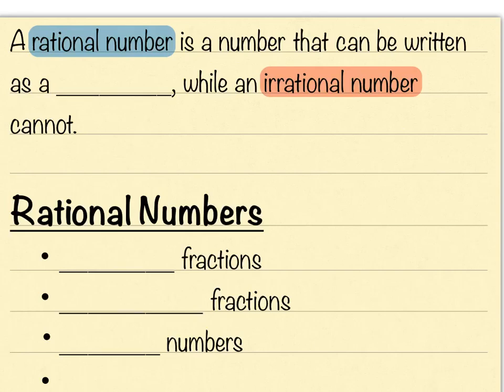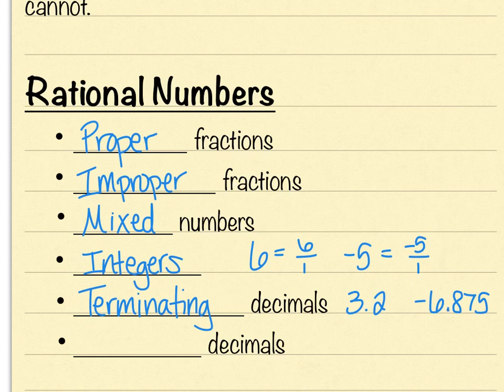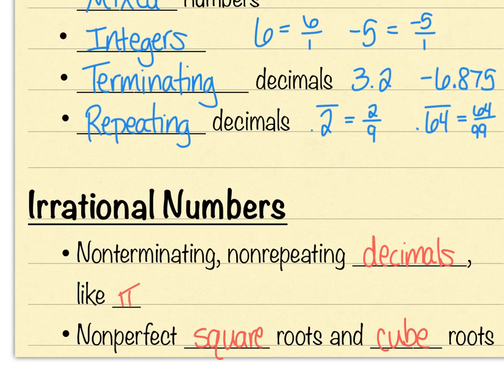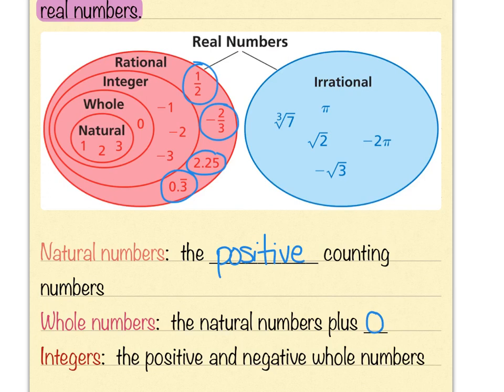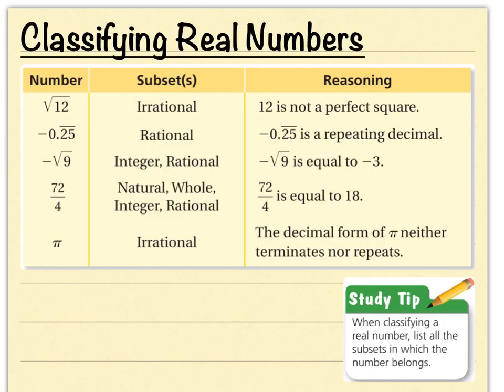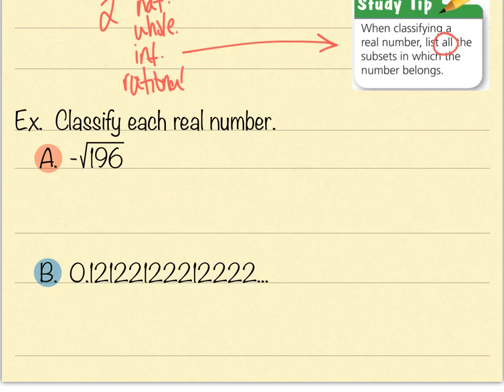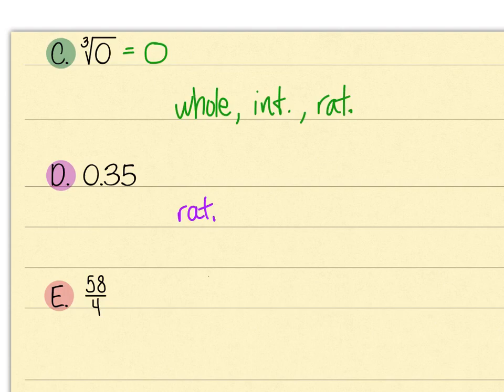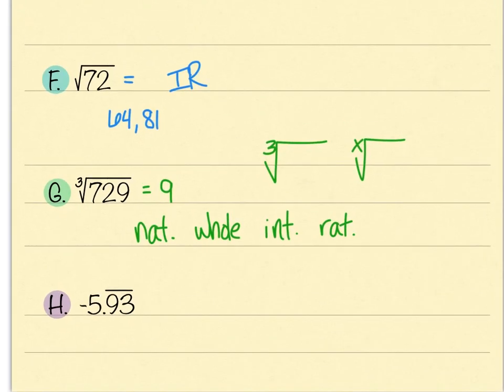7.4 Approximating Square Roots (Part II)